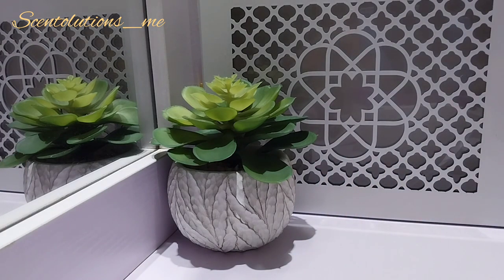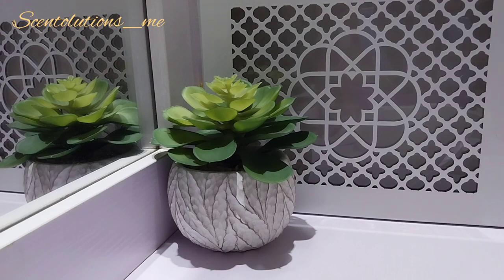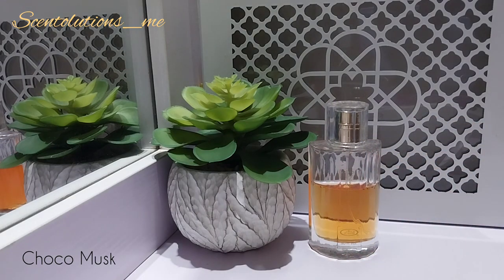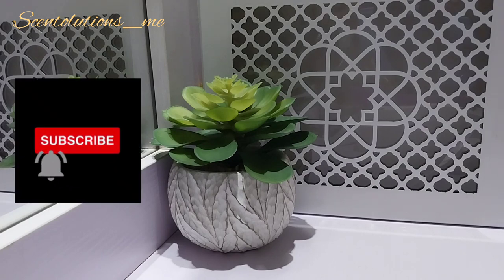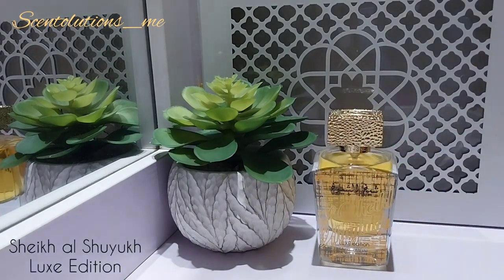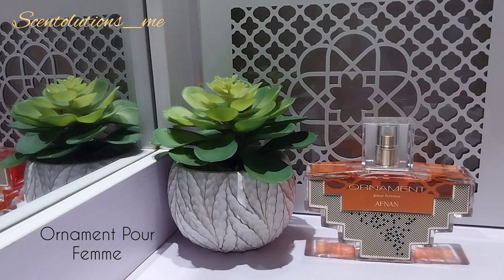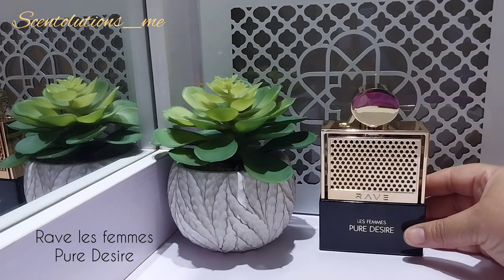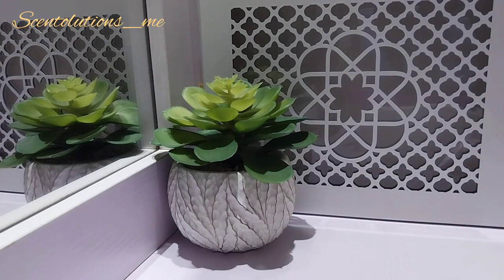15 Vanilla Perfumes|Middle Eastern Perfumes